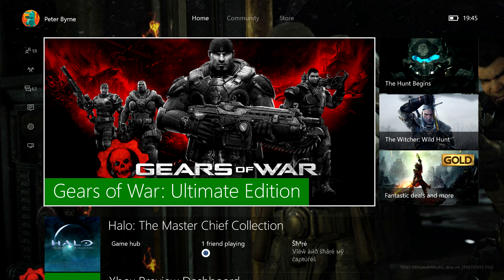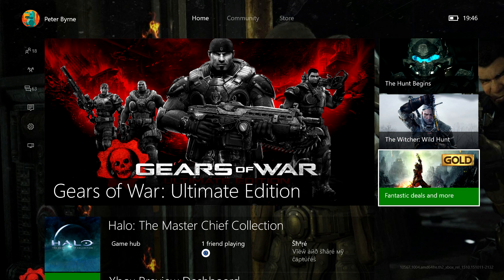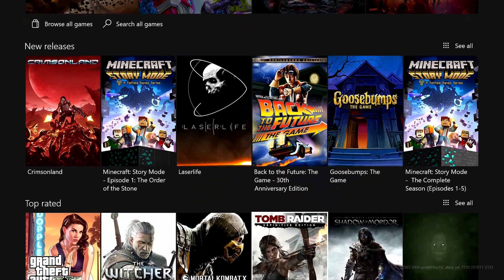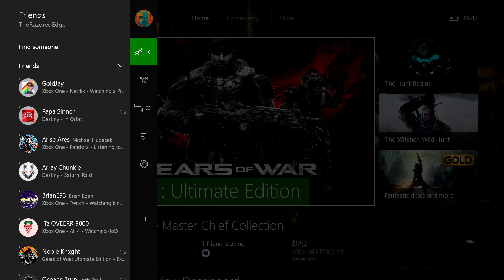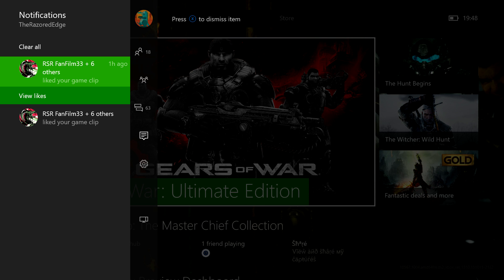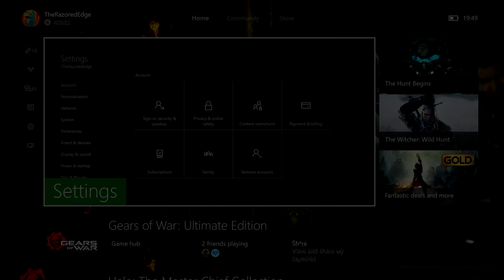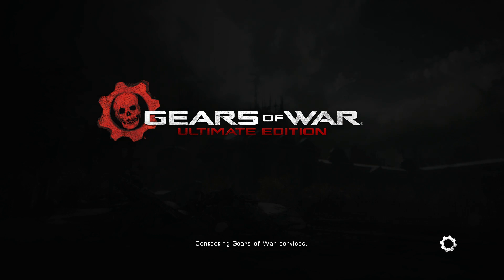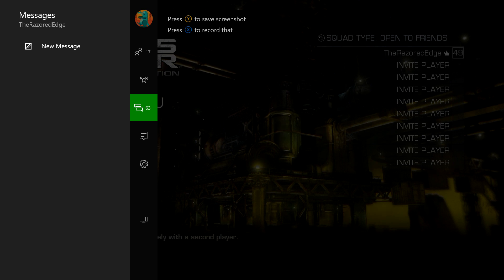Xbox One Windows 10 Dashboard Walkthrough - New Xbox One Experience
New Xbox One Experience - Xbox One Windows 10 Dashboard Walkthrough

IMPROVE YOUR GAMEPLAY! ▼

CONNECT! ▼

TheRazoredEdge